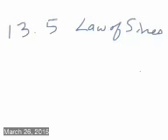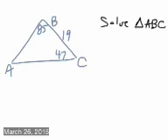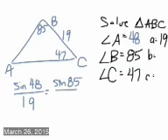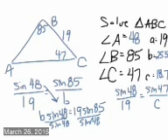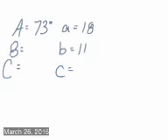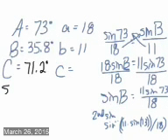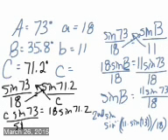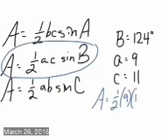Section 13.5 - Algebra II - law of sines